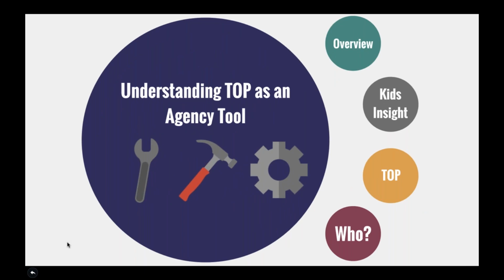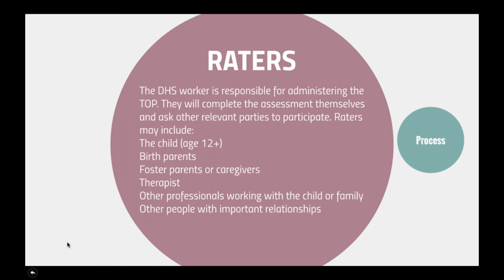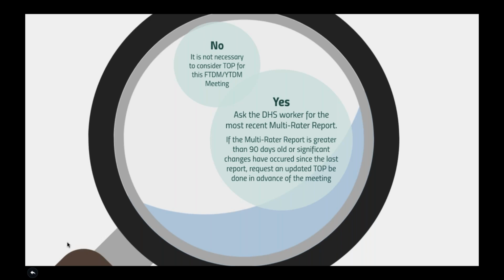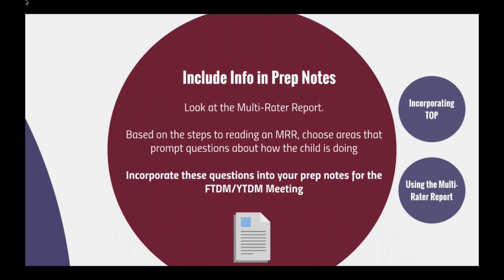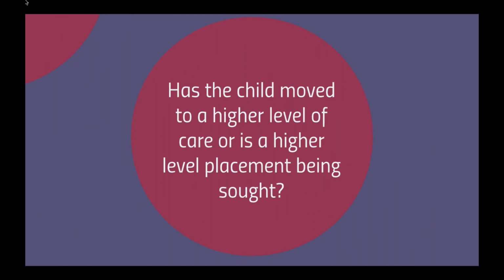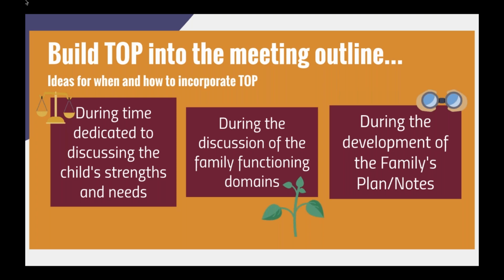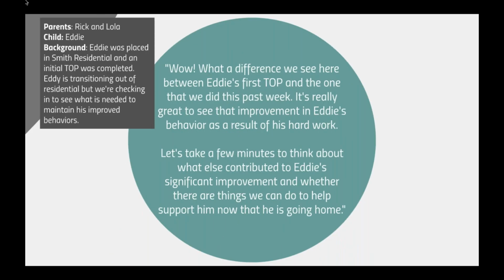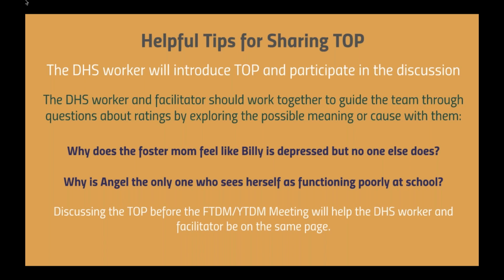Incorporating TOP Into FTDM meetings and YTDM meetings: What Facilitators Need to Know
Incorporating TOP Into FTDM meetings and YTDM meetings: What Facilitators Need to Know - May 10, 2018